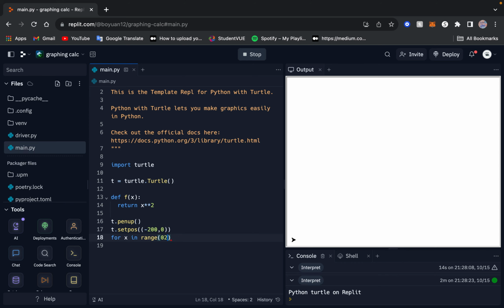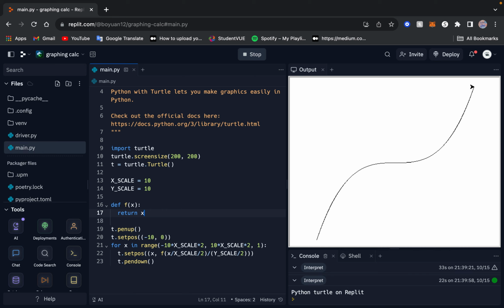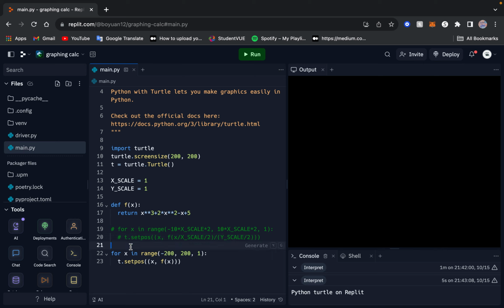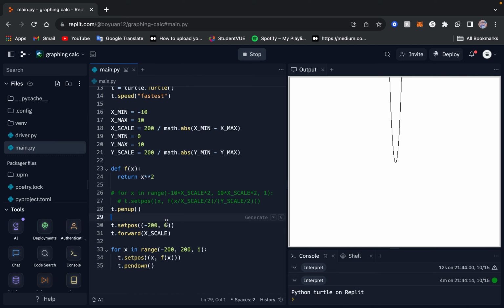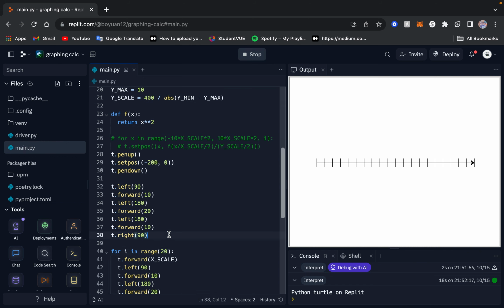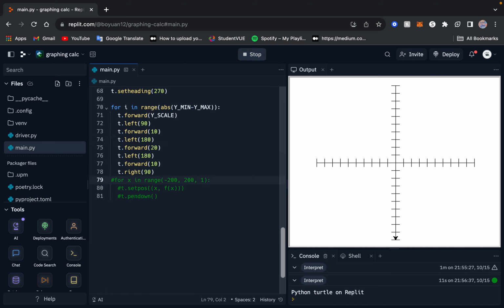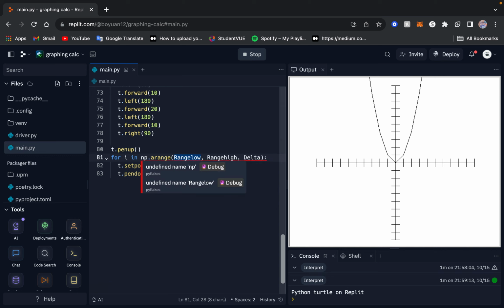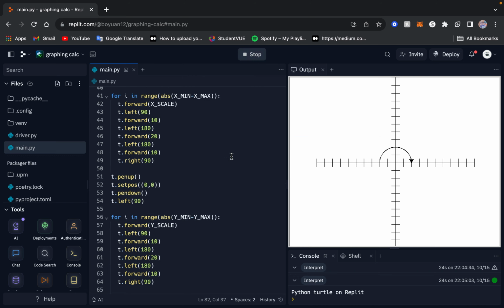Making a Graphing Calculator Using Turtle (Part 1)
Hello world, welcome back to another video. In this video, we will be trying to create a Graphing calculator using Python Turtle. Stay safe and have a nice day.